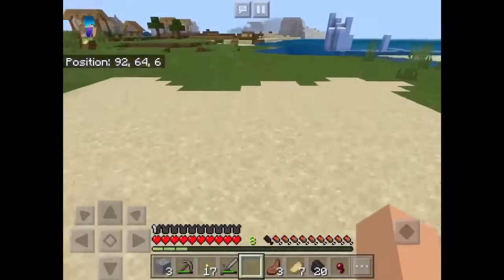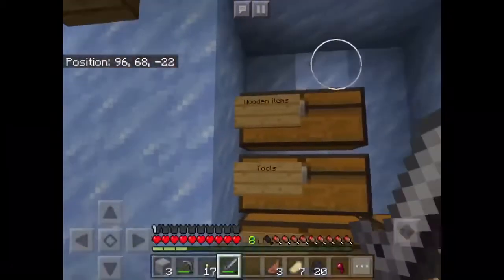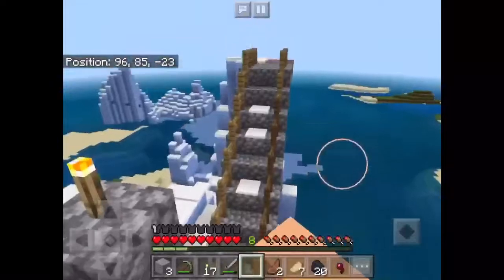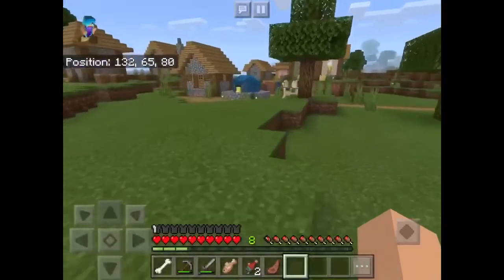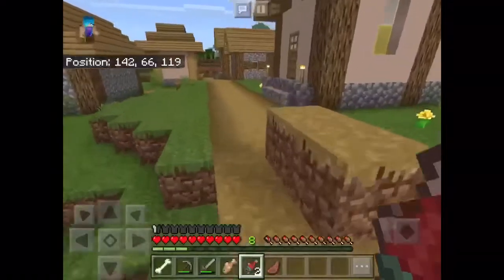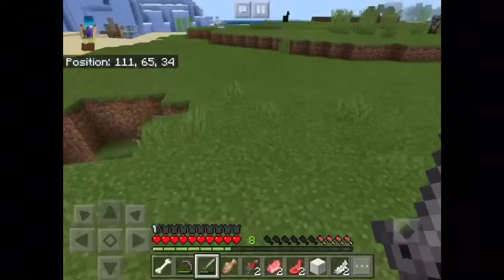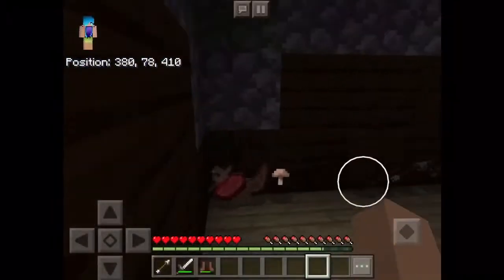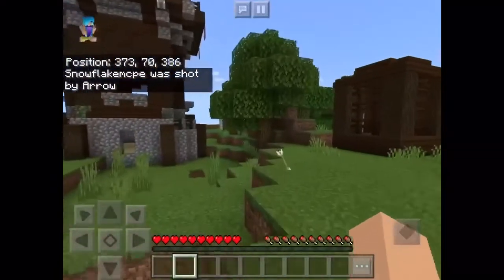Raiding a pillager outpost+ tour of my iceberg home ! Ep2 LETS PLAY SURIVIVAL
Todays video: Raiding a pillager outpost+ tour of my iceberg home ! Ep2 LETS PLAY SURIVIVAL

Want to play and have a chance of being in one of my videos with me? Find out how here! :